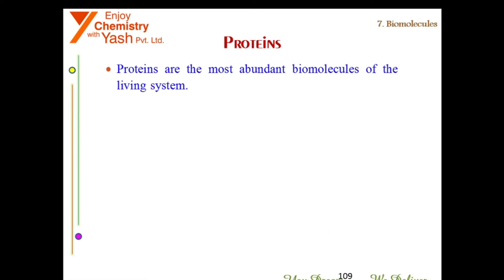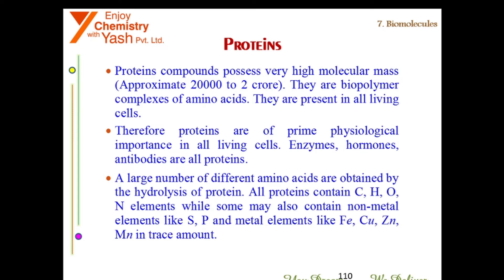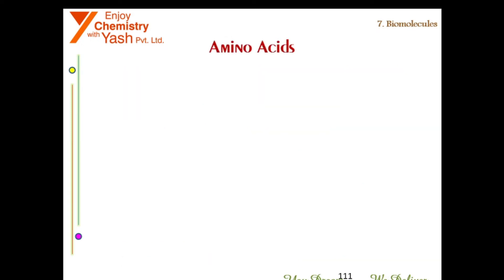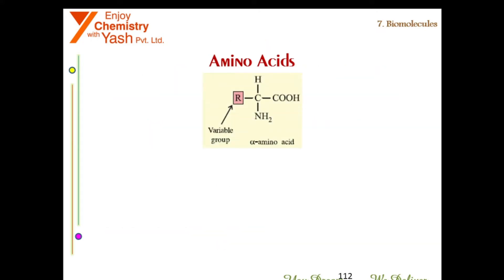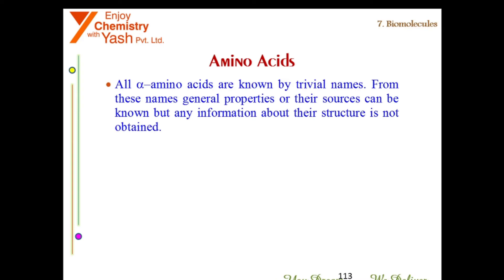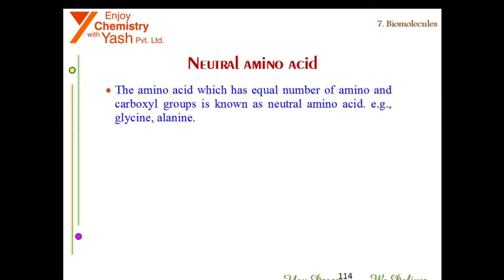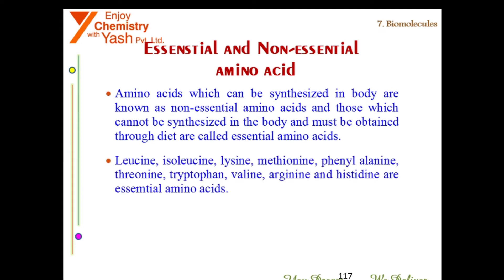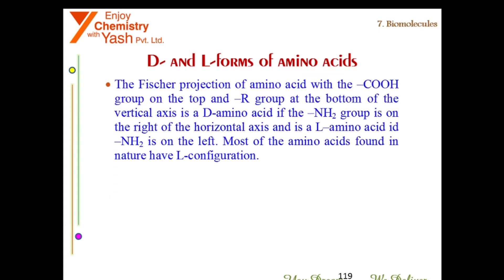HOW TO SCORE GOOD MARKS | JEE | NEET | NCERT | BIOMOLECULES | AMINO ACIDS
Hi

In this video, I have explained about amino acids.